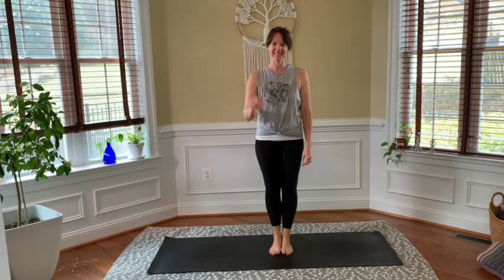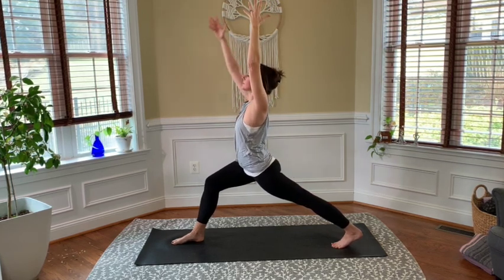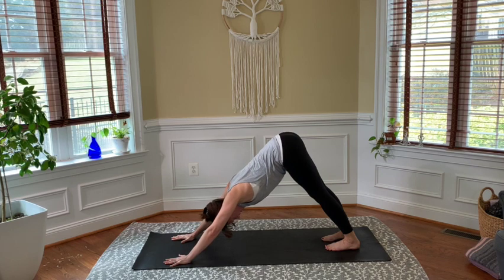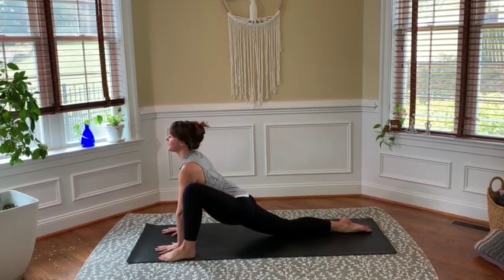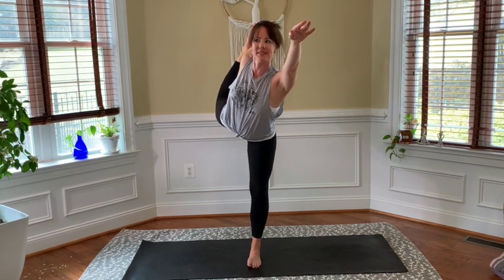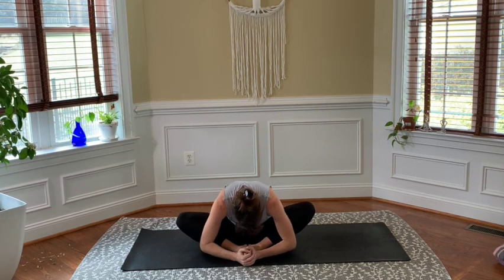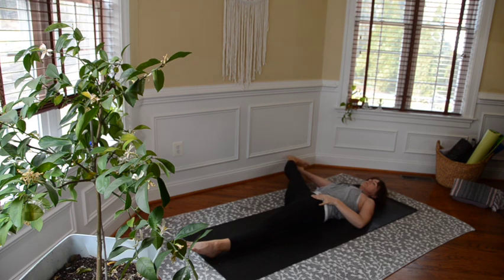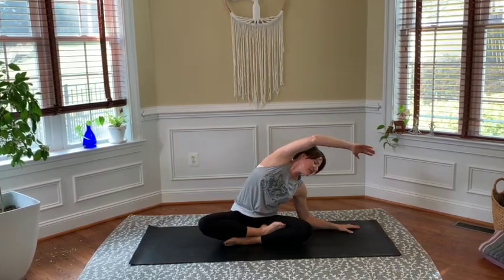Quick Yoga Stretch After a Workout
Welcome to this quick yoga stretch.  This full body practice is perfect for all levels and will also target the hamstrings and quadriceps in an effective flow.  Grab a mat! I am so thankful your are here.

"acousticbreeze"

You should always consult your physician or other healthcare provider before changing your diet or starting an exercise program.  Understand that there is a risk of injury associated with participating in any form of exercise.